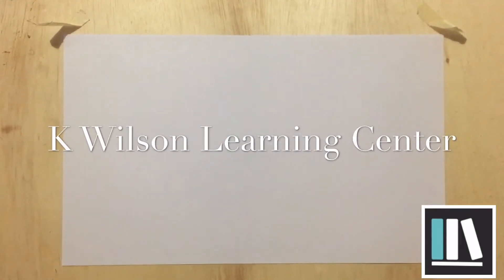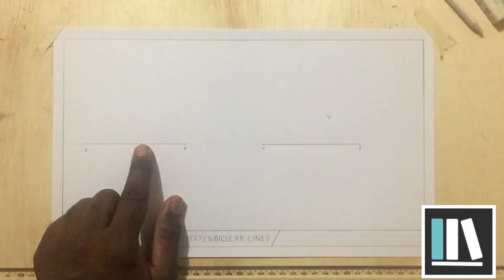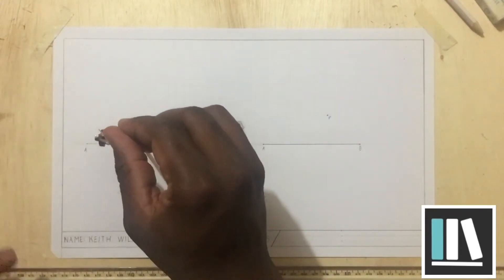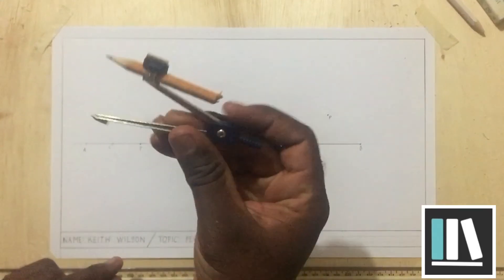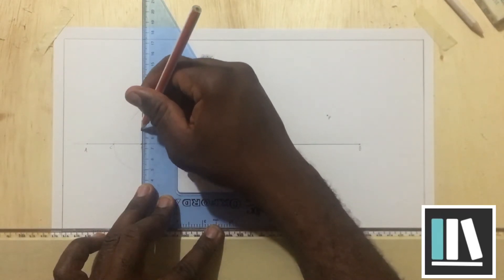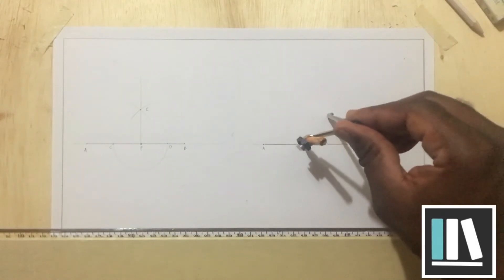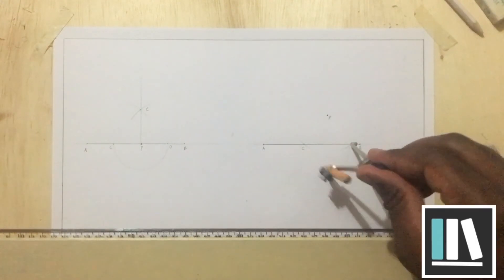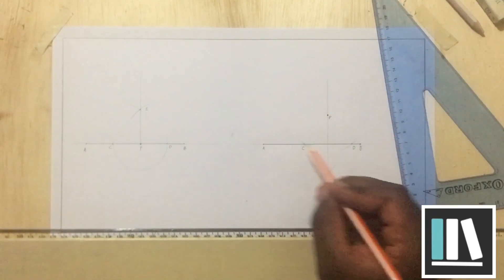TD 101 Ep. 11 Perpendicular Lines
Welcome to the K Wilson Learning Center and welcome to episode 11of TD 101. In this episode you will be shown how to draw a lines that are perpendicular to each other.